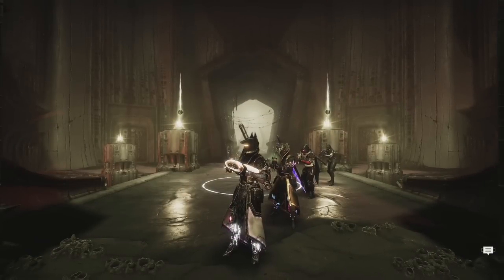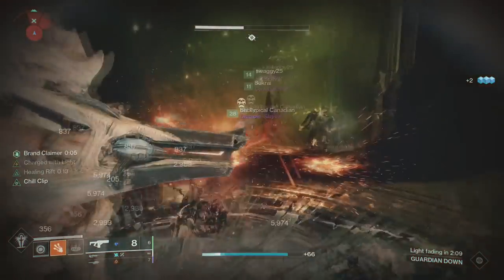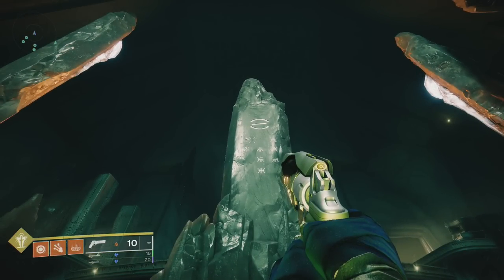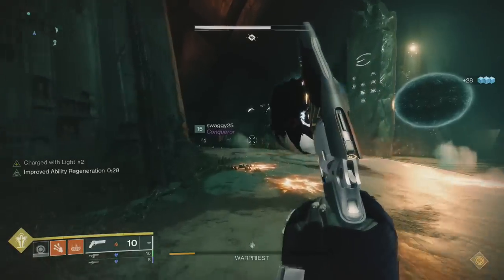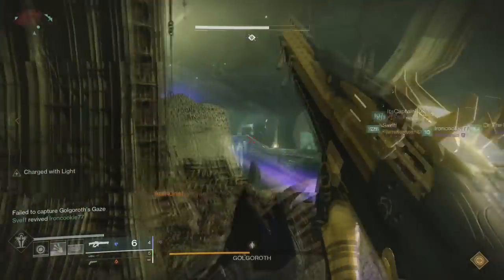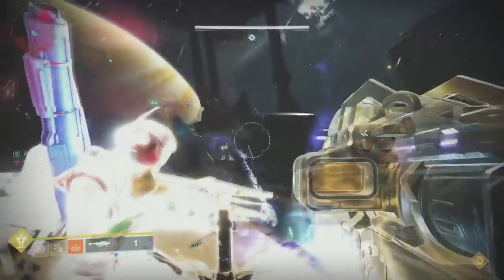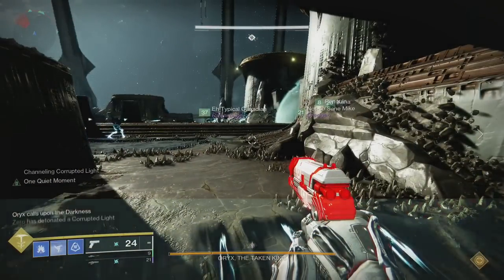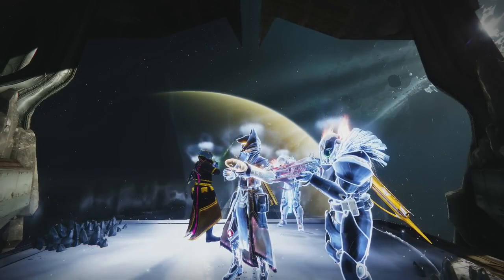Destiny 2 Kings Fall Guide in 20 min or less - How to do Kings Fall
This is a Guide on how to do Kings Fall as simply and as quickly as possible.

Here Are some timestamps to make things Easier

First Encounter/ Open the Portal
0:05 - 01:21

Second Encounter/Totems
1:22 - 3:01

Third Encounter/War Priest
3:04 - 3:33

Forth Encounter/Golgoroth
5:49 - 7:31

Transitional puzzle/Sisters
7:34 - 9:25

Fith Encounter/Oryx The Taken King
9:27 - 12:16

I have created a discord channel come by and say Hello!!